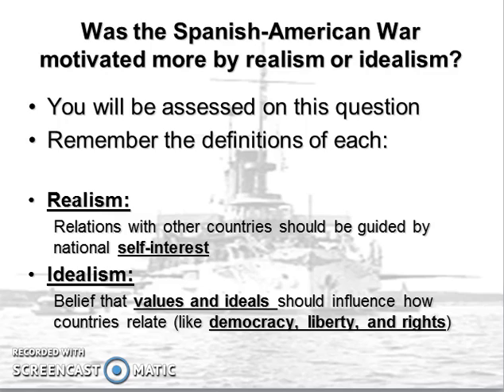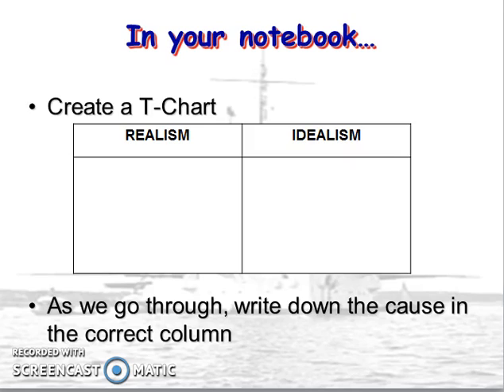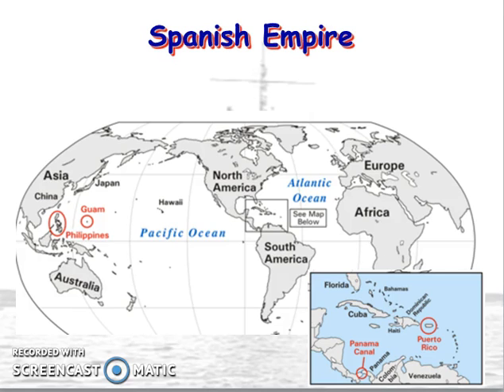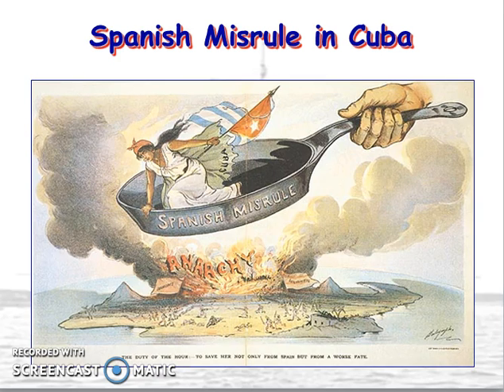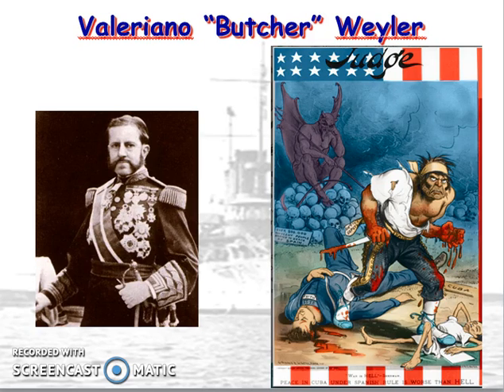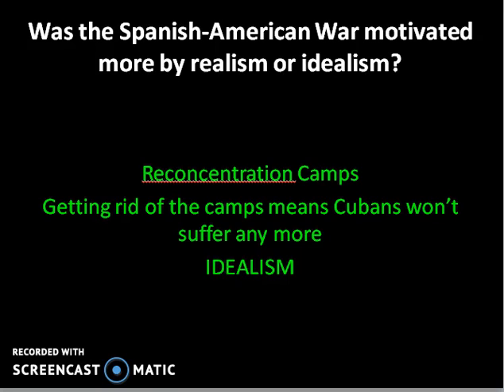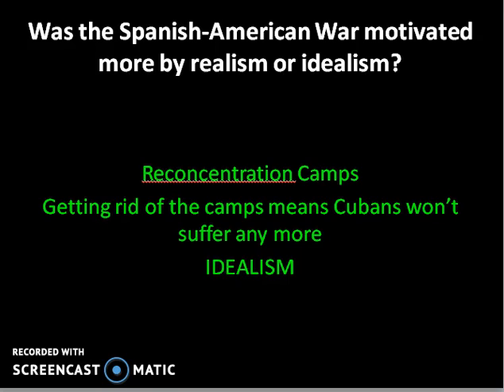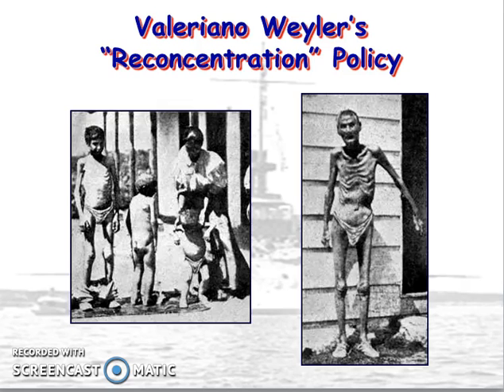Spanish American War 1